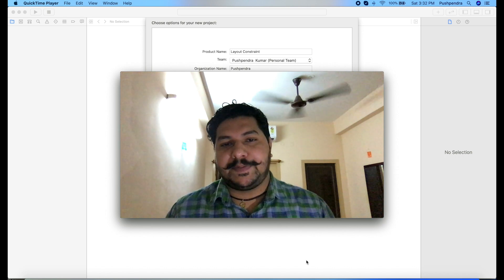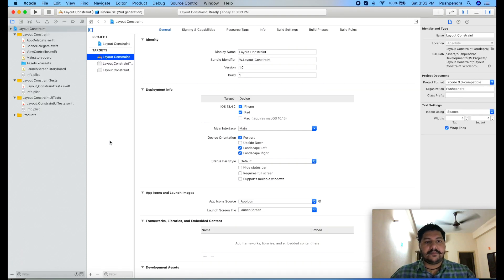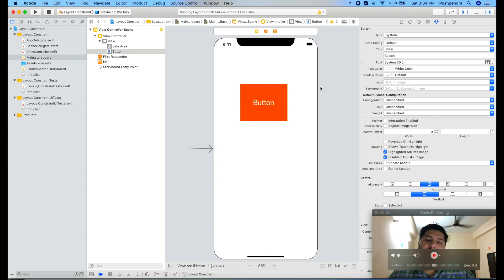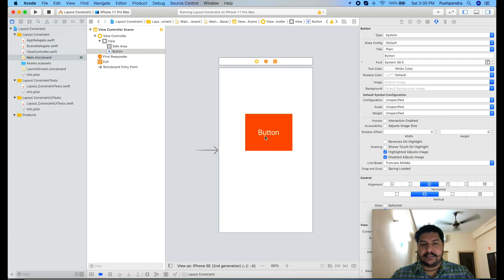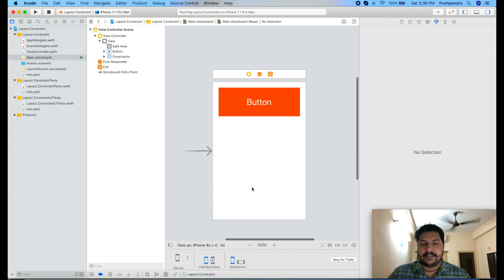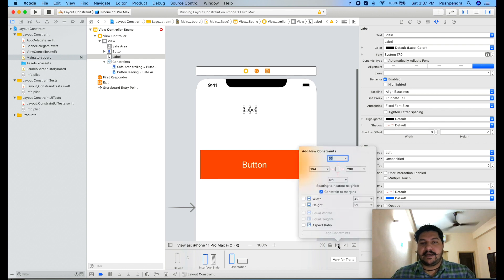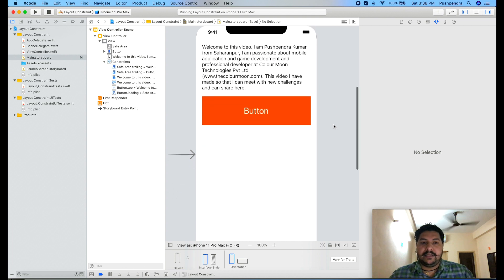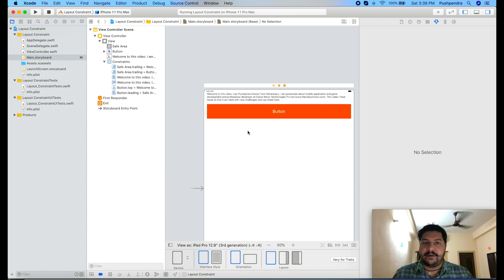Auto layout in iOS swift 5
In this video, I have explained how you can use the Auto layout in iOS with a swift 5 programming language. And how you can adjust the layout based on the screen. You will become a professional developer after watching this complete video.